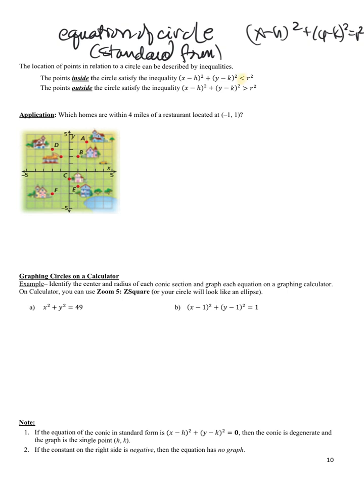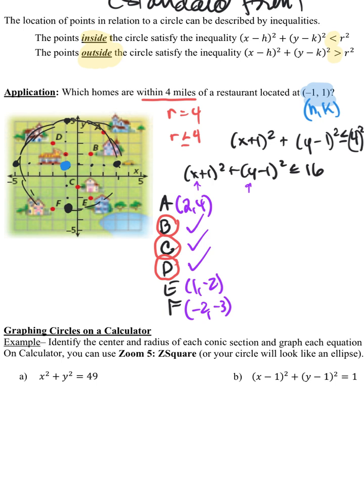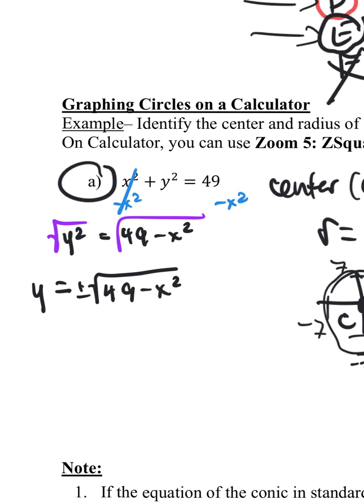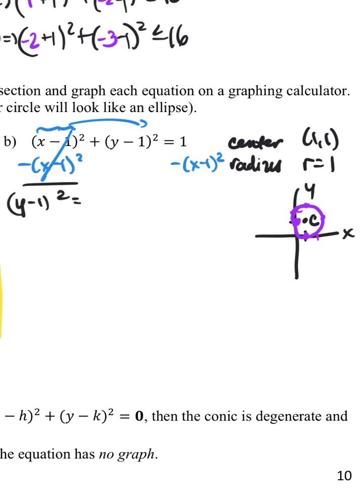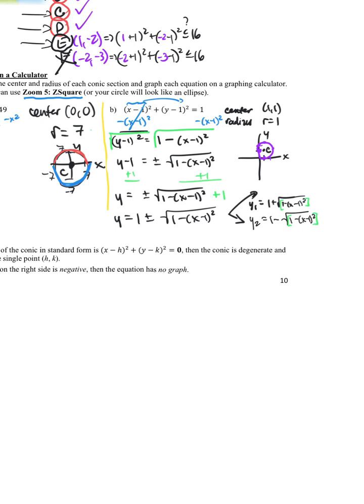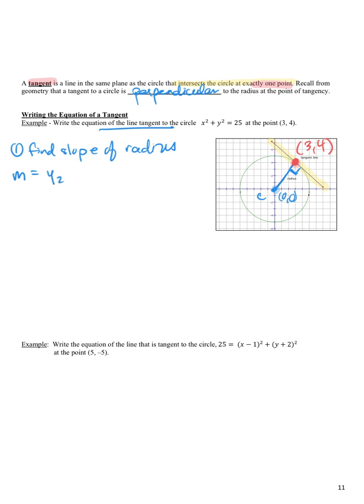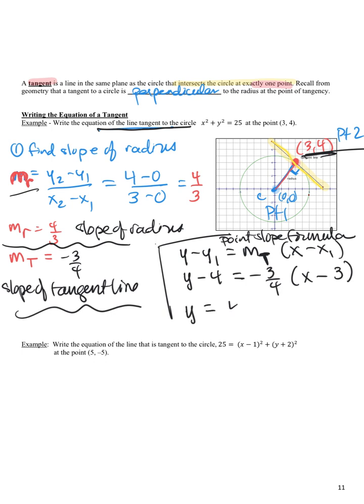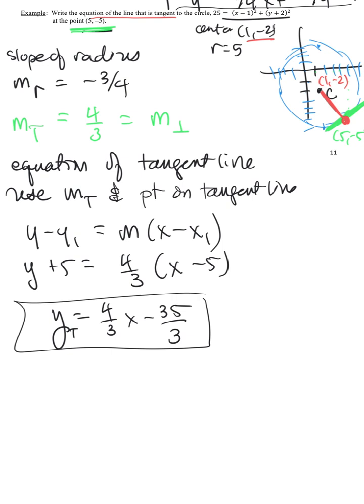7.1 circle notes cont'd 4/25/2025